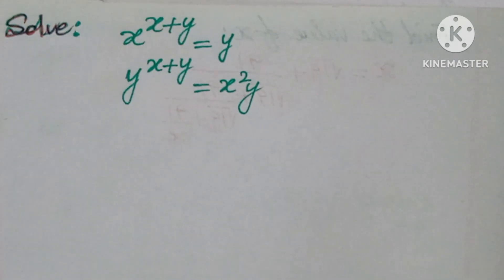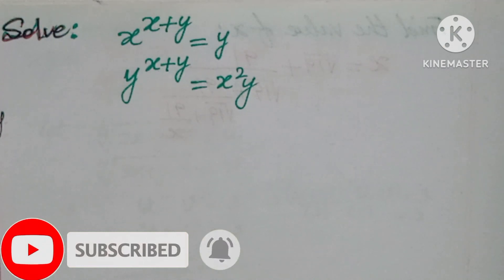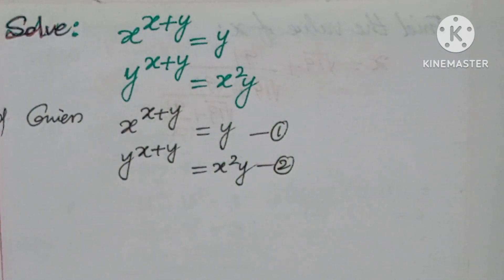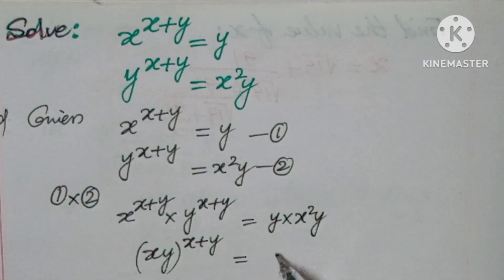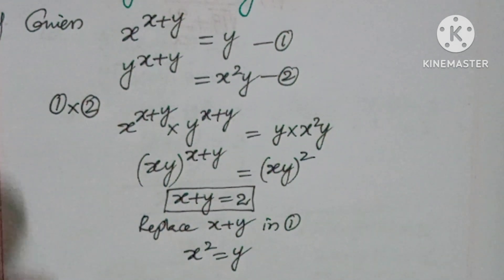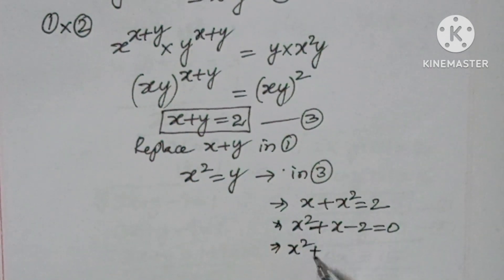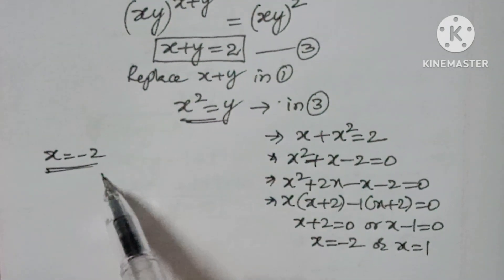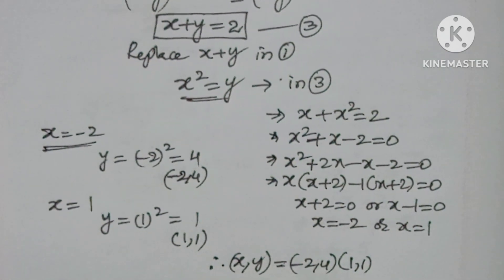Learn How To Solve In Easyway!Math Olympiad Questions!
Learn How To Solve In Easyway!Math Olympiad Questions!@AyaansMath
Learn How To Solve This Olympiad Algebra Problems@AyaansMath
Learn How To Solve This Math Olympiad Algebra Question!@AyaansMath
Learn How To Solve Math Olympiad Algebra Question!‎@AyaansMath

 olympiad mathematics
 olympiad
olympiad question
math olympiad preparation
 math olympiad
mathematical olympiad
maths
maths olympiad
american maths olympiad question olympiad math
maths trick
 olympiad questions
math olympiad algebra
algebra
Hi friends ,

Math olympics
olympiad exam
math olympiada
British Math olympiad
olympics math
olympics mathematics
mathcounts
math at work
Exponential equation
Linear equation
Radical equation

Thankyou,
Ayaan sir
yourever

UCnEHtO0JF9SsuoLyAmz